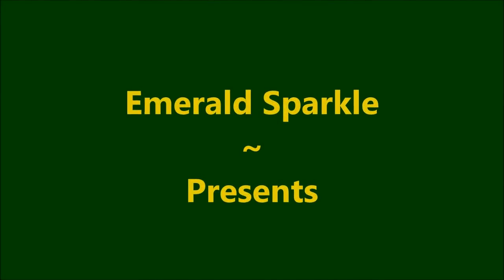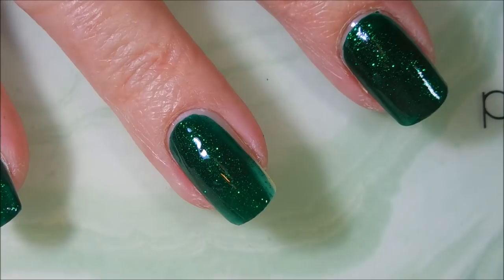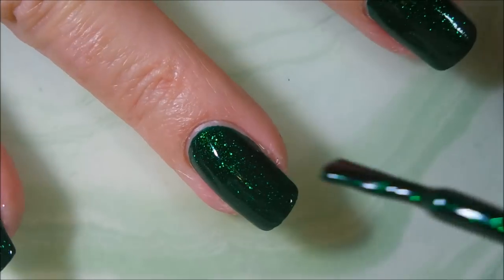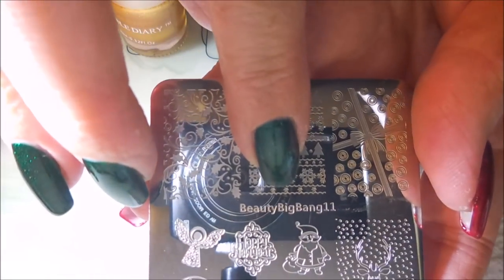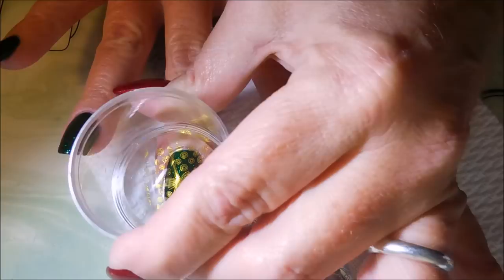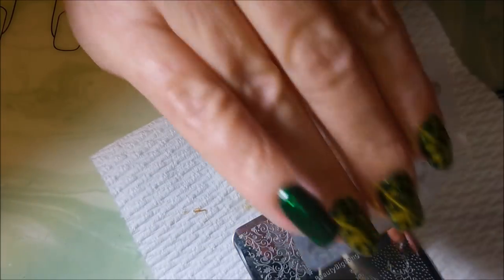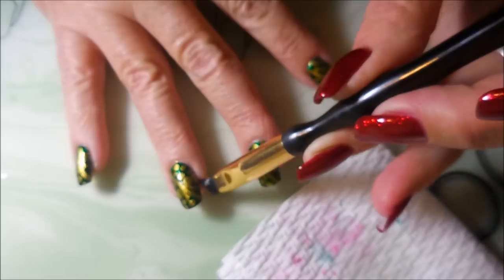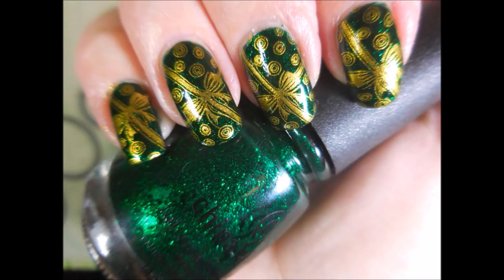Emerald Sparkle Presents